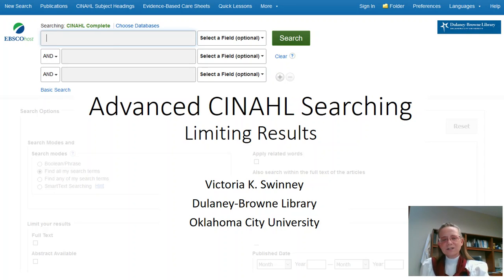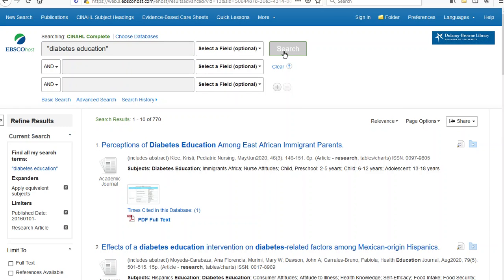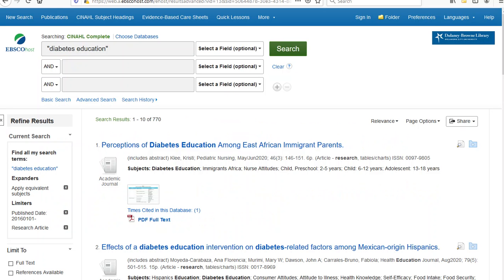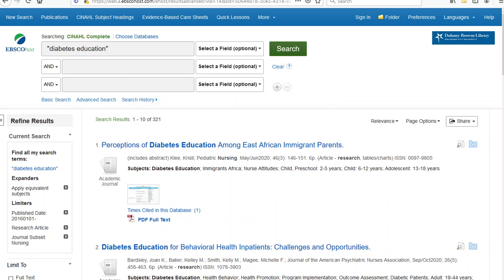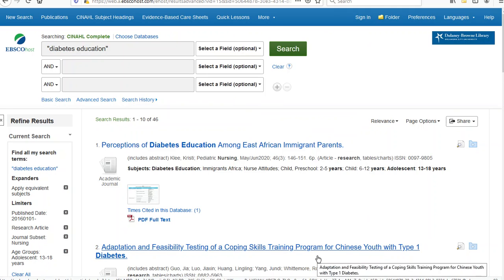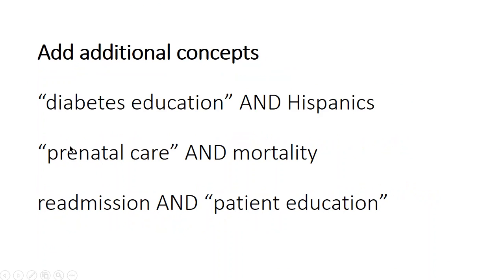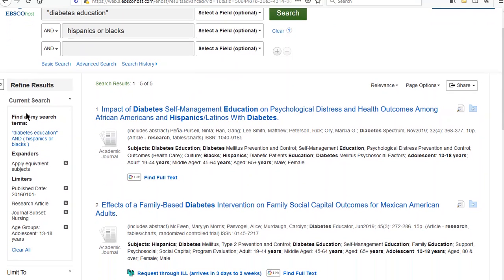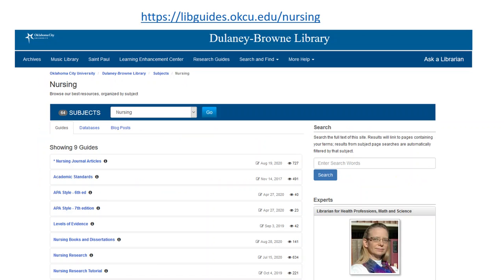CINAHL Advanced searching for too many articles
using CINAHL advanced search techniques to narrow a search when the initial search finds too many articles